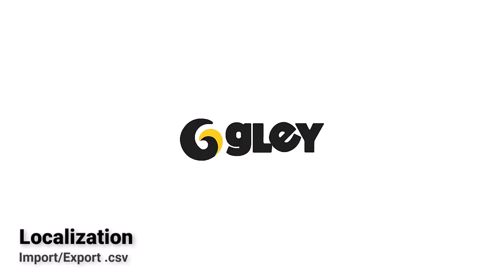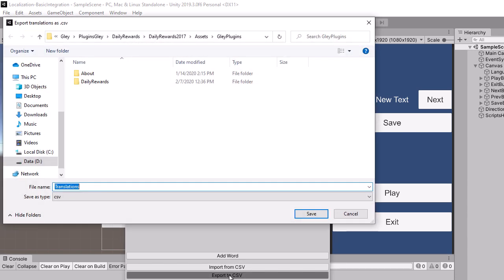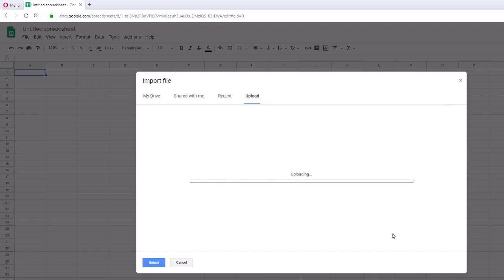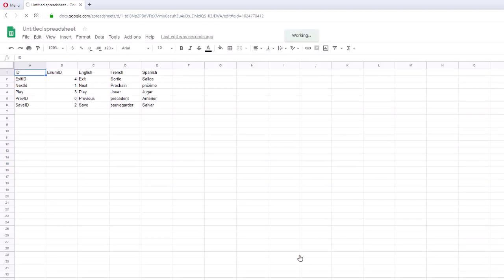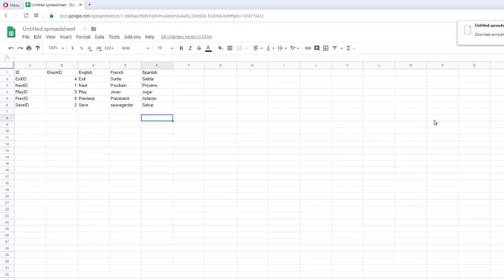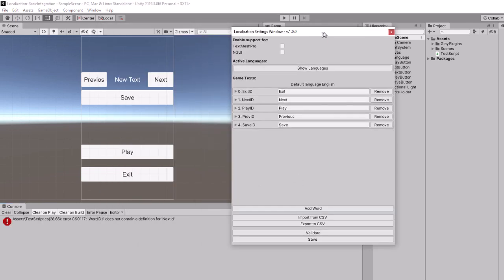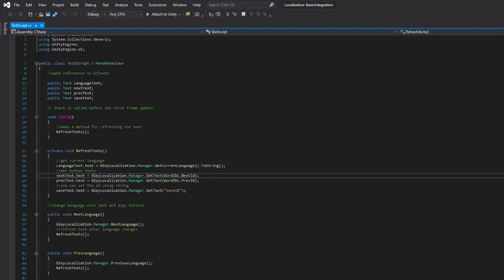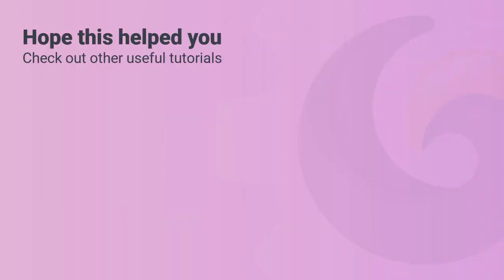Localization v2.0 - Import / Export .csv tutorial - Unity 2023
This is a beginner level tutorial that shows how to .csv files to do localization

Key features:
Make your app international by translating it into multiple languages fast and easy.
Supports all languages supported by Unity.
All settings are done inside a custom Settings Window.
Automatically detects the device language and if no translation is available in that language the default language will be used.
Saves and Loads the last language used.
Auto Translation implemented inside Settings Window. Automatically translations can be done by a single click inside asset.
Import/Export translations to .CSV files.
Works with Unity UI, Text Mesh Pro and nGUI.
Translations can be done automatically by adding a component to your text or by calling a single line of code.
Full example scenes included.
All code is available and commented.
Works on all supported Unity platforms.